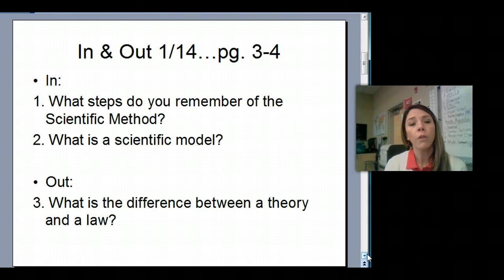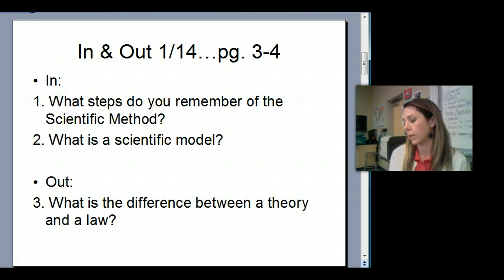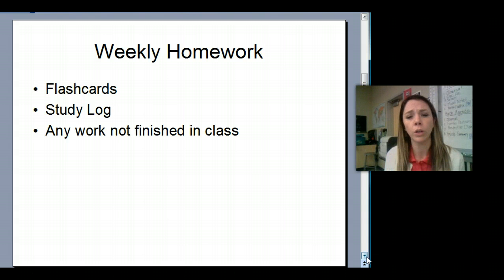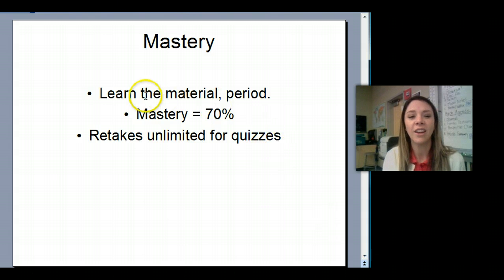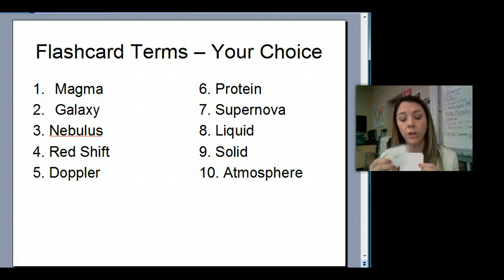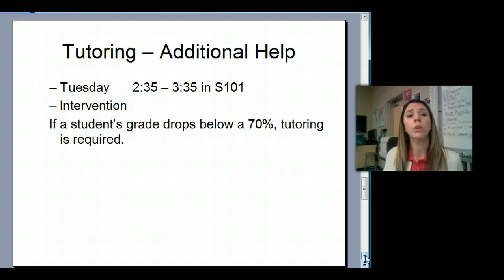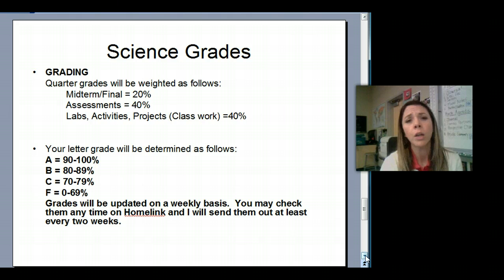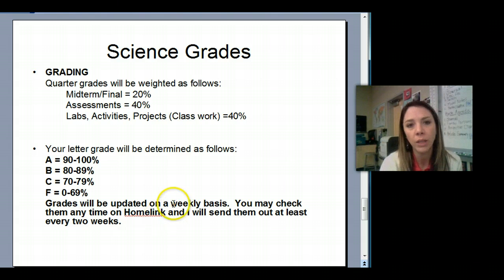Earth Science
back to school night